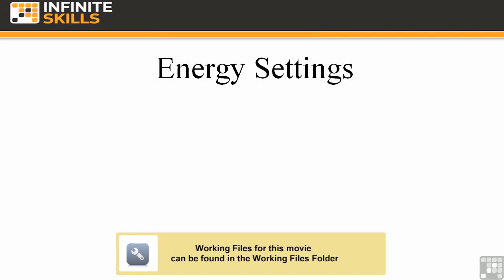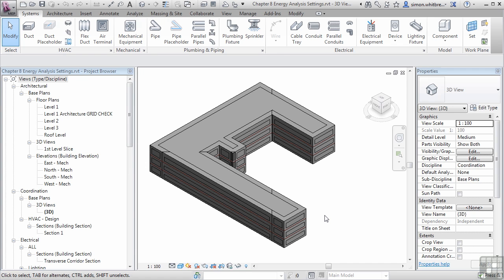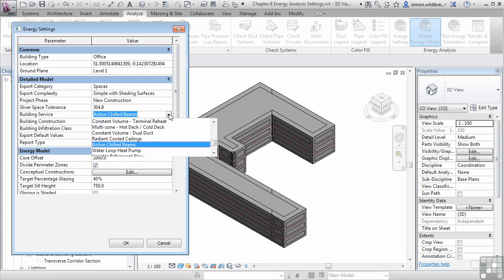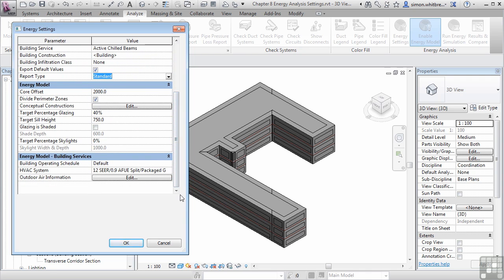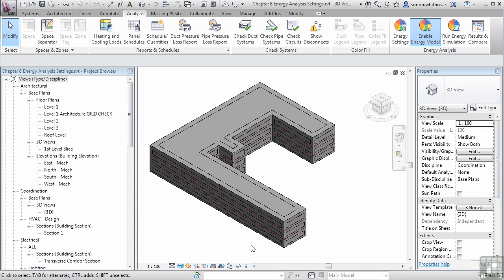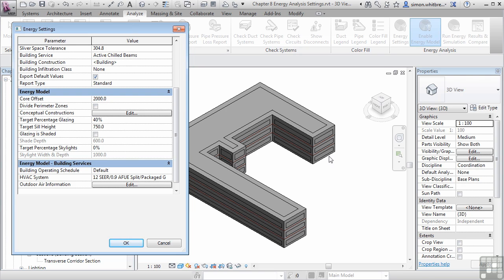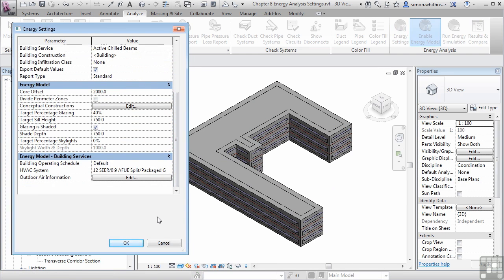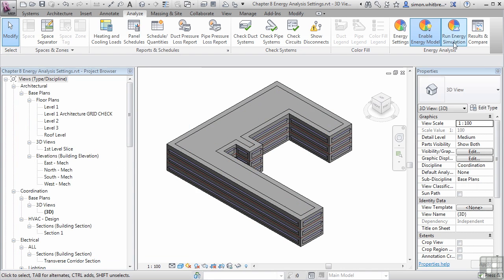0802 Energy Settings